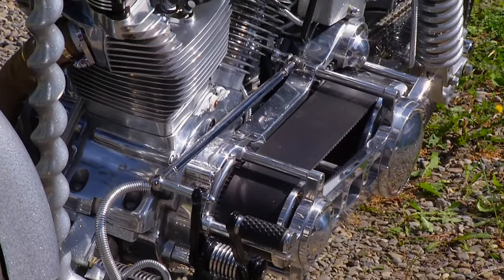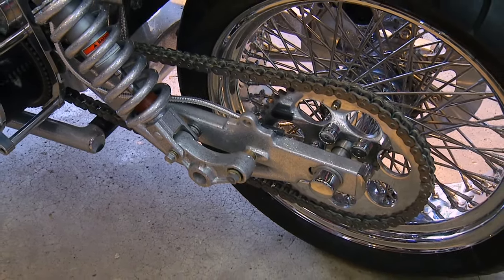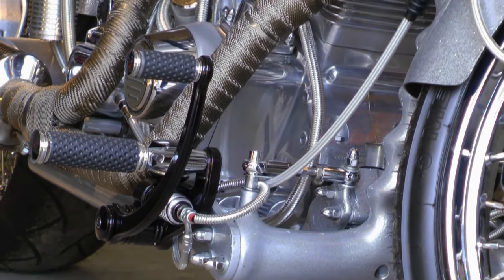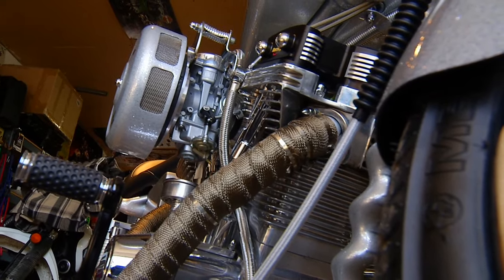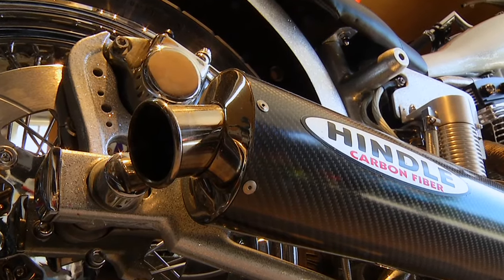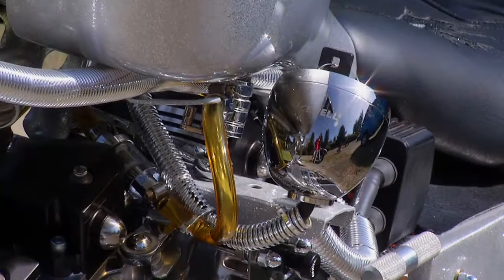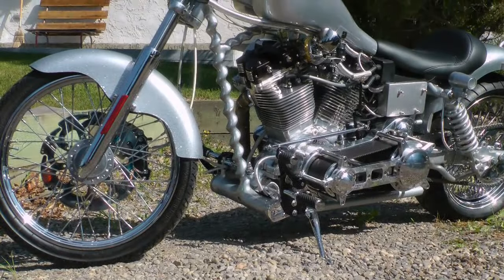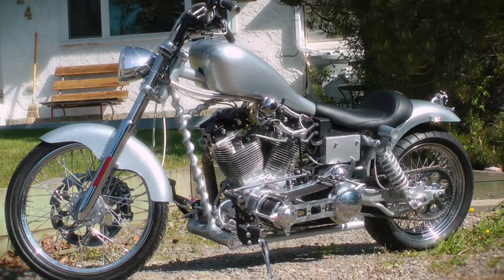Pure Muscle - the Burgess Special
Rich Burgess didn’t buy his dream machine, he made it. With a little help from some of his friends Rich has taken something that was destined for the trash and built it into a work of art.